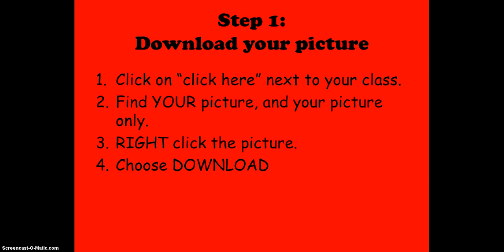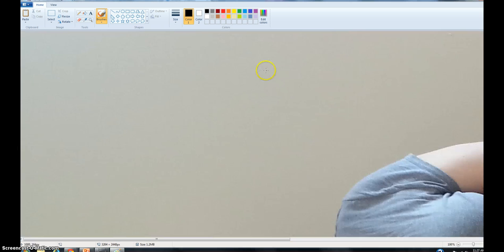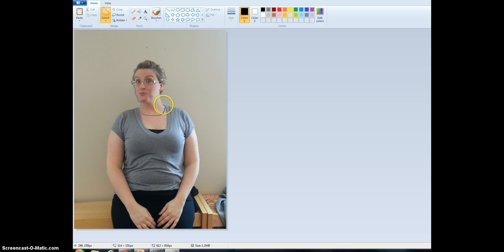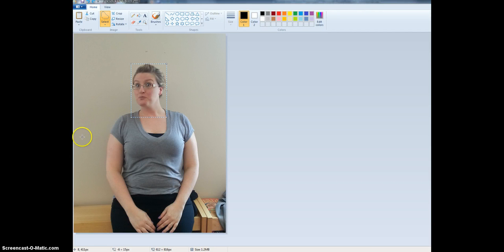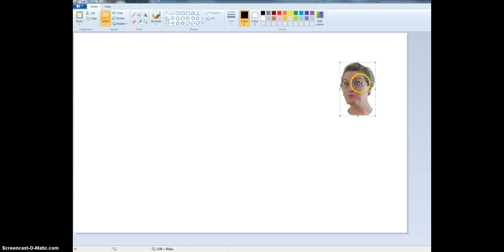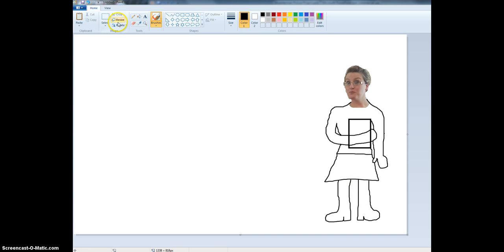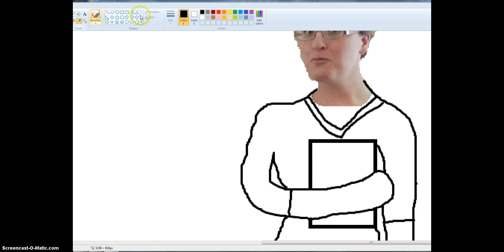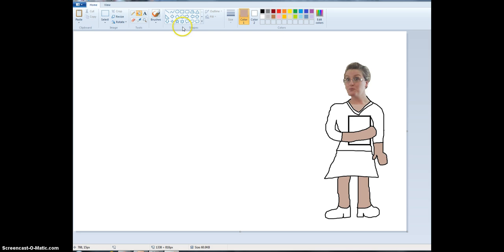Shredderman Superhero Paint Project